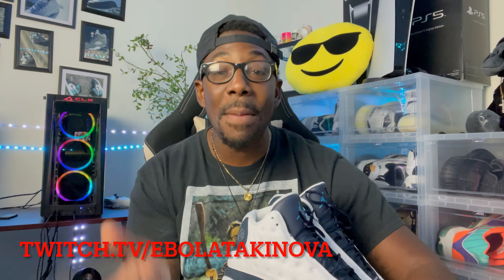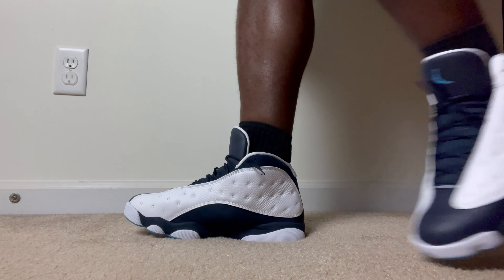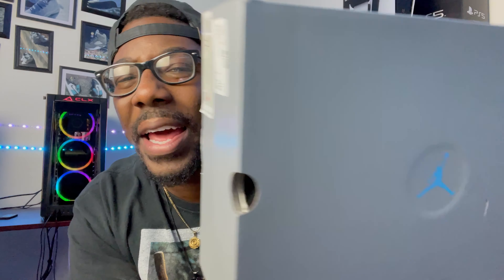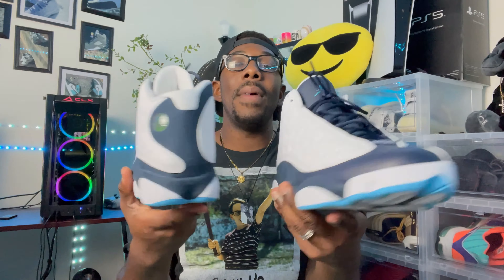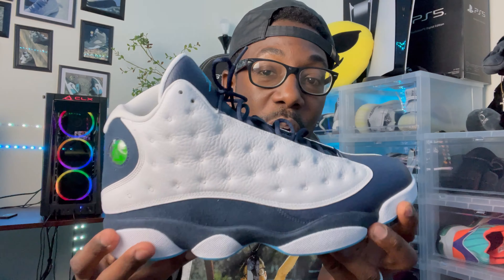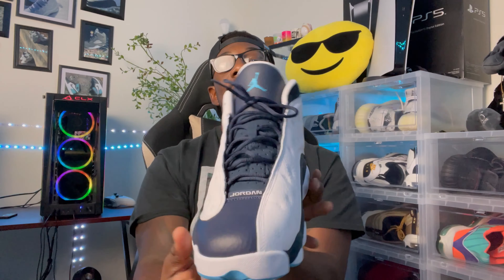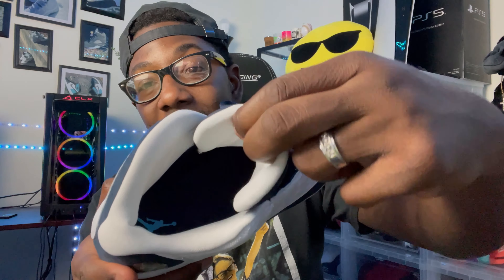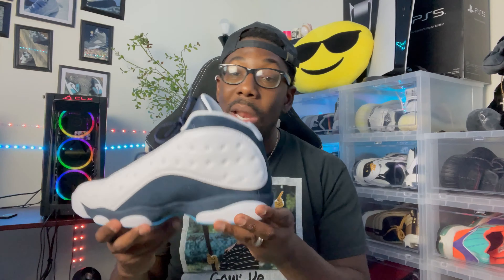I'M BACK!!! Air Jordan 13 XIII "Obsidian" UNC 4K Review & On-Feet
It's been a while, but we back with another banger! Got a chance to pick up the Air Jordan 13 Obsidian this weekend.  Some people are calling them the UNC 13s because of the UNC blue so either name is fine.  The Air Jordan 13s feature a UNC bottom following by a obsidian and white upper.  The materials on the entire shoe are great and not many factory flaws for these. Great shoe to add to the collection if you are feeling these colors!

Make sure y'all support the homie Shan with her business.  All information will be below:

Best Reseller in the Game!

Looking for great edit ideas for your channel.  Check out TK LOL channel: